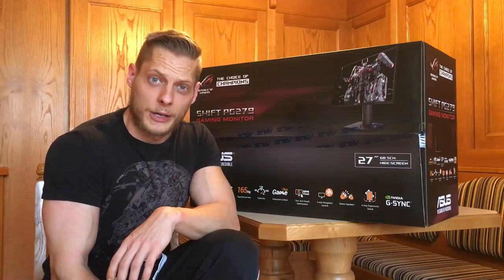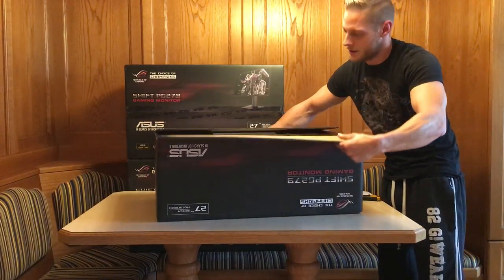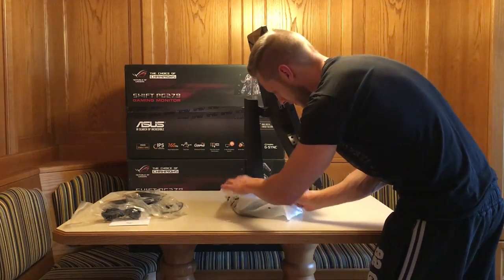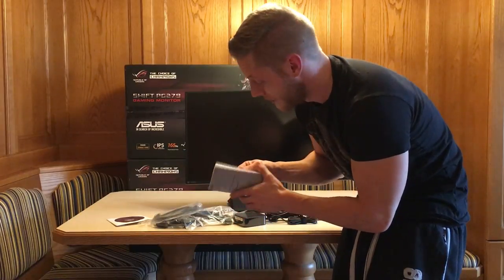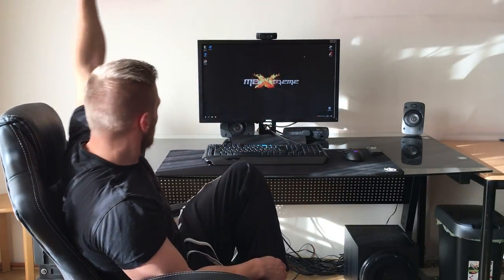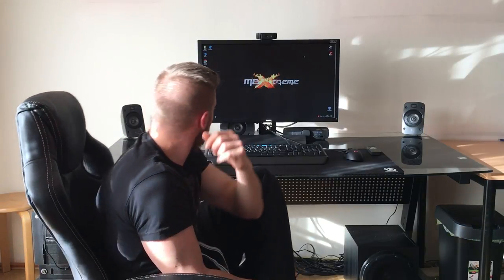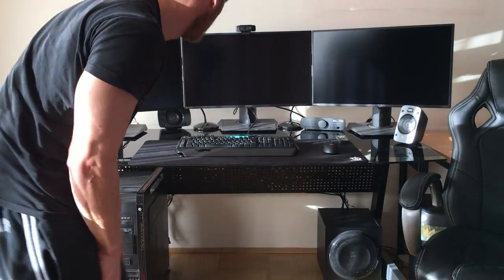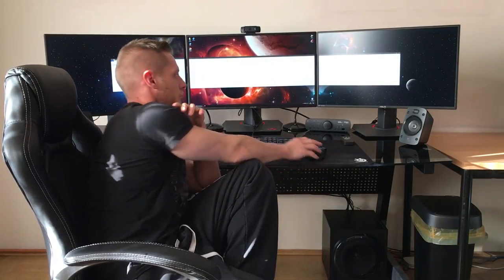[MONITOR] – 2500€ TRIPPLE MONITOR SETUP – 3X ASUS ROG 2K SWIFT PG279 – UNBOXING & INSTALLATION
Hey Guys and welcome to my 2500€ Monitor Setup – 3x ASUS ROG Swift PG279 – Unboxing & Install Video!

I hope you have fun watching it, as I had fun making it 😊